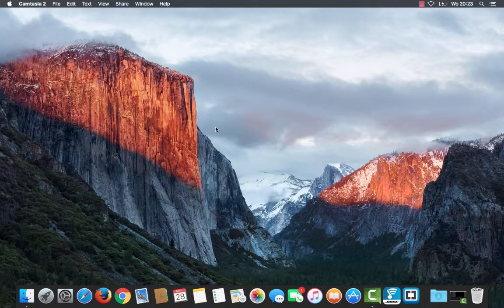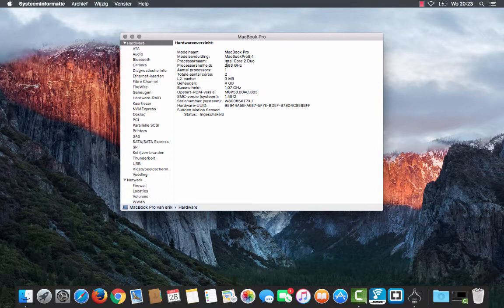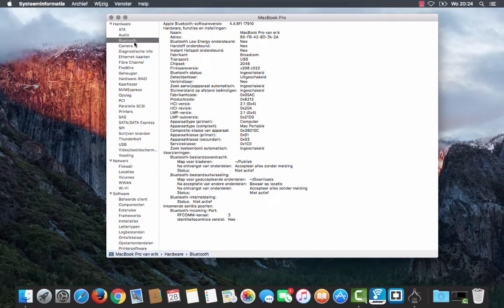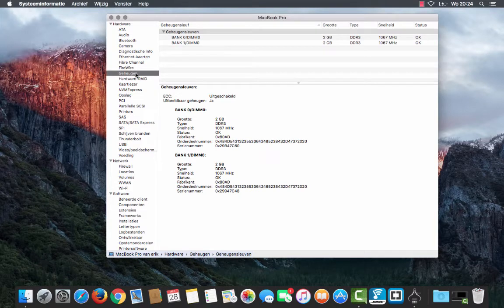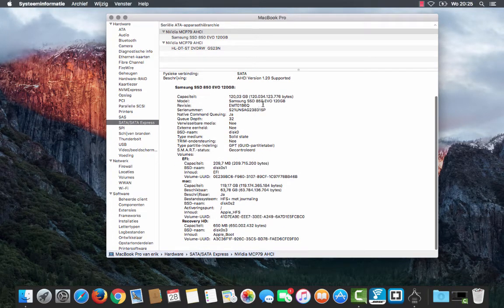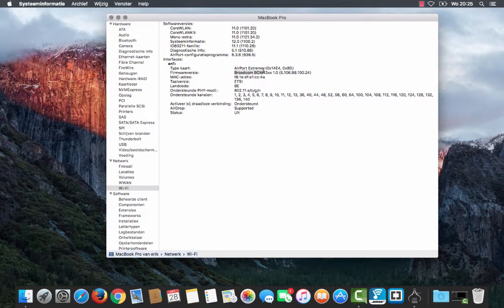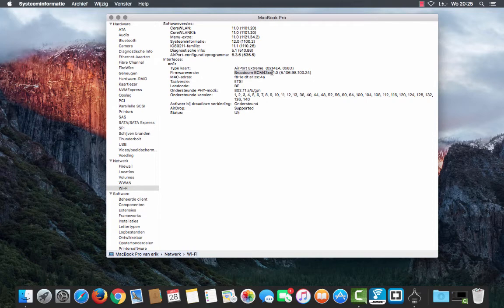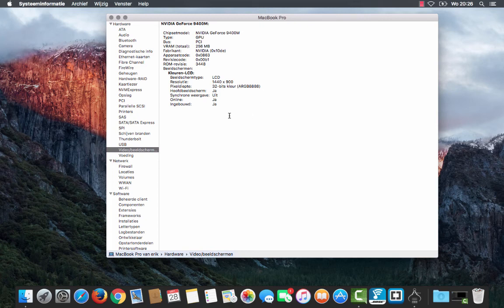ArcoLinux : 359 installing ArcoLinux on MacBookPro5,4